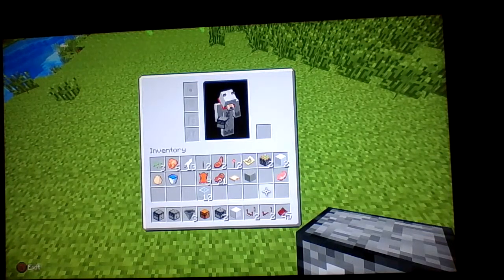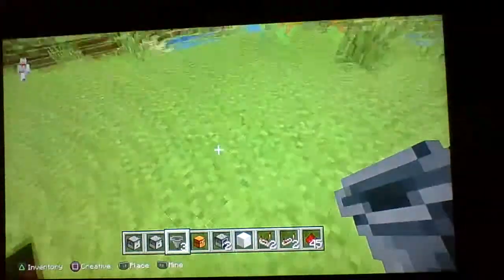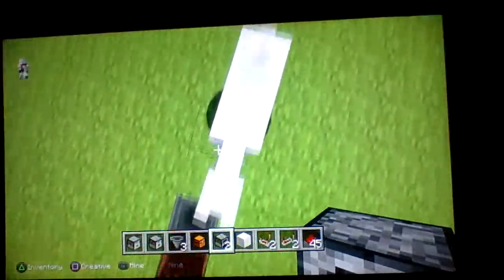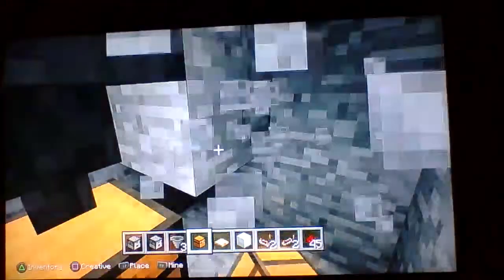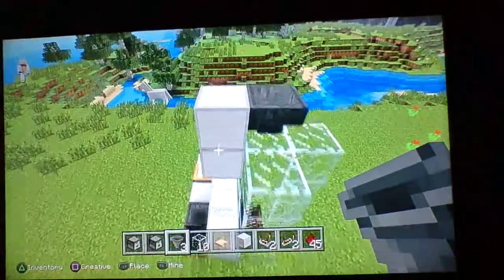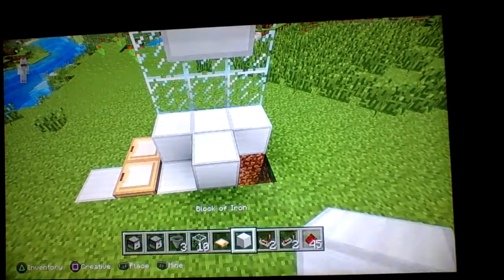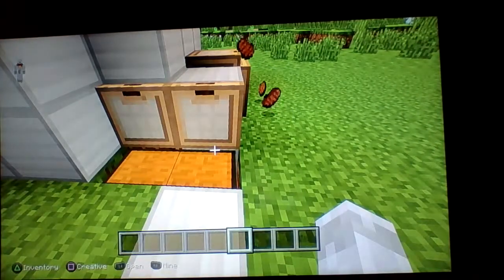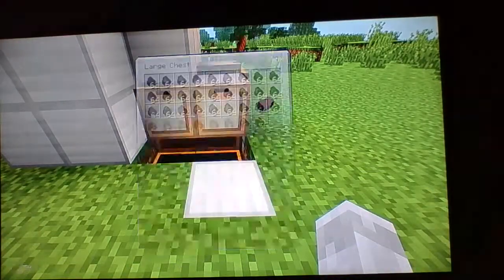Tutorial: How to make a WORKING oven/stove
Guys, I am no longer uploading on this channel.